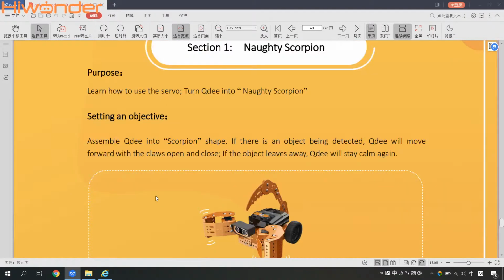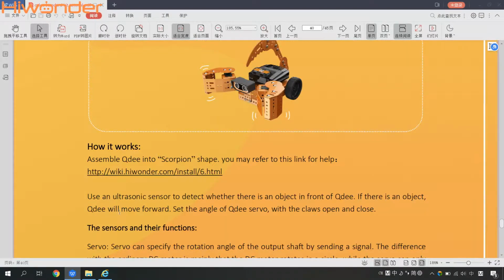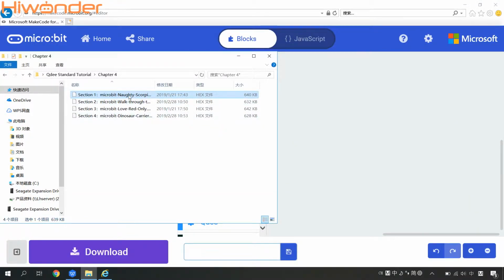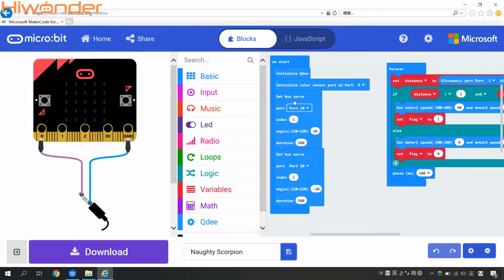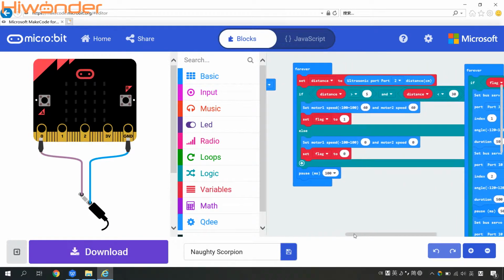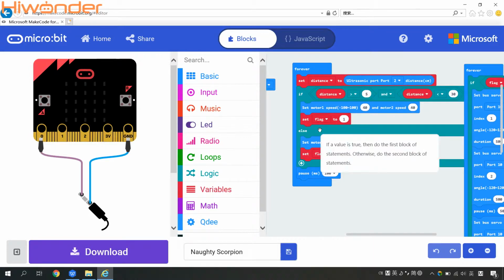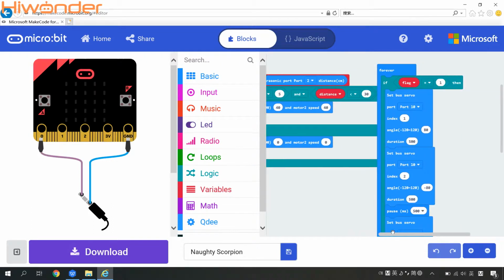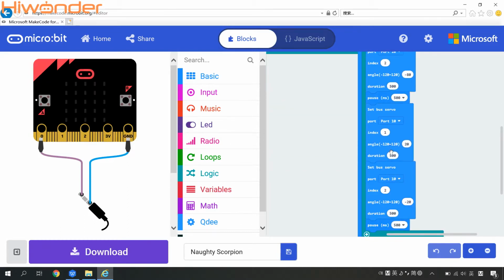Section 22：Naughty Scorpion, Learn about how to use the Qdee servo | Hiwonder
Hiwonder-   Provider of Comprehensive Solutions for STEAM Education for ages.
Robot kits, programmable drones, and DIY platforms make learning STEAM so fun and easy！
 Creat what you want!

——ABOUT Hiwonder Video——

In this Section, we would like to study another new game play - Naughty Scorpion,
the purpose of this gameplay is to learn abaout how to use the servo, Turn Qdee into "Naughty Scorpion"
we can use the Qdee into Naughty Scorpion in this gameplay, so it sounds interesting.

Setting an objective:
Assemble Qdee into "Scorpion" shape, if there is an object being detected, Qdee will come forward with claws open and close; if hthe object leaves away, Qdee will stay calm again.

Hiwonder independently developed a bionic robot kit, creating a global bionic robot pioneer education precedent, and developed a full system of STEAM education courses, and wrote the full system robot textbook. Based on the cultural spirit of openness and sharing, we constructed the robot study forum to let more makers learn knowledge, for the majority of robot enthusiasts to build a free exchange and learning sharing platform.

——PURCHASE ——

——CONNECT ——